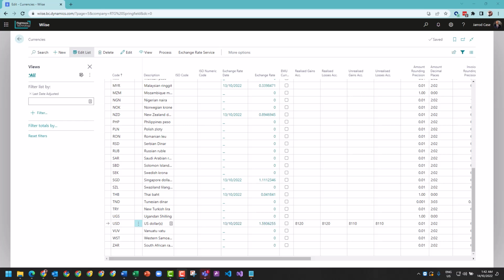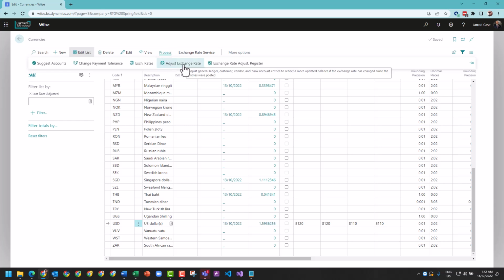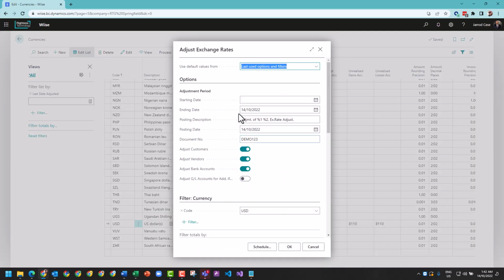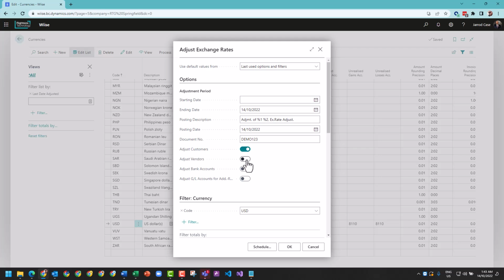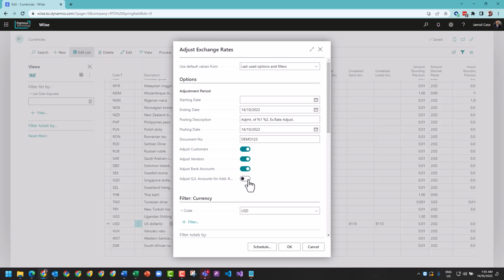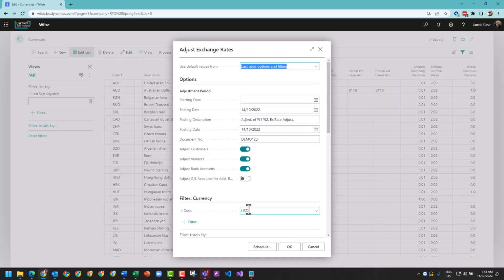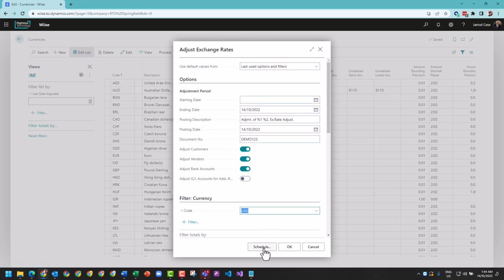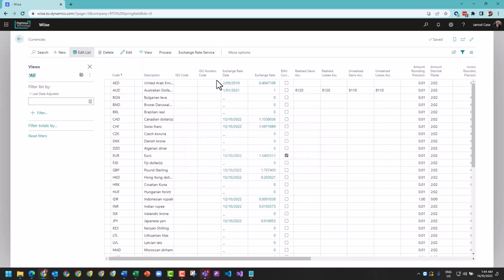Exchange Rate Adjustment to update the G/L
What is an exchange rate adjustment in Business Central? When you have updated the exchange rates, you can update the exchange on the gain/losses account in the G/L. There is a batch job for the exchange rate adjustments. It adjusts everything according to the exchange rate update.